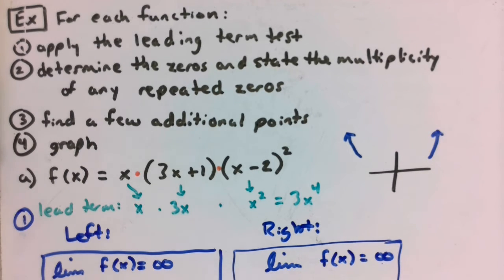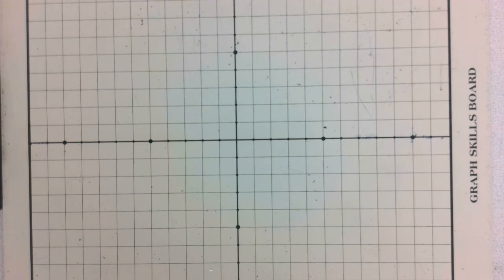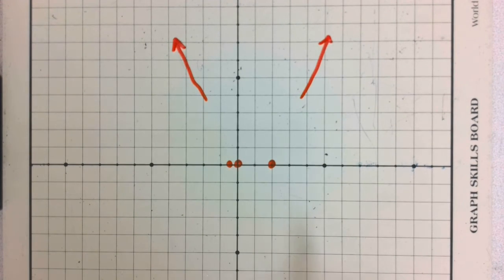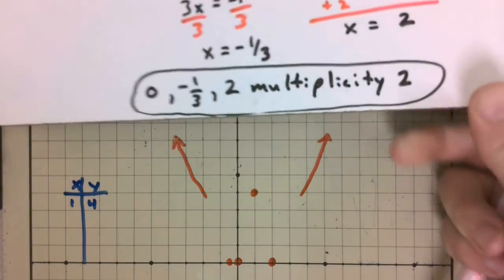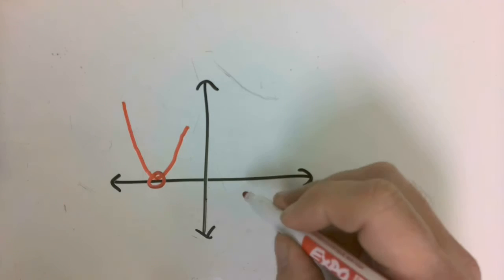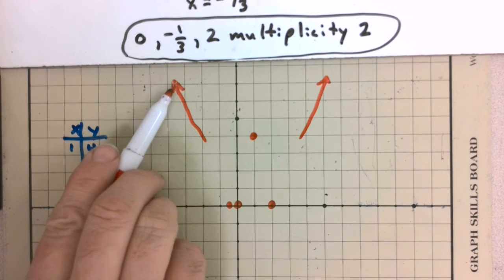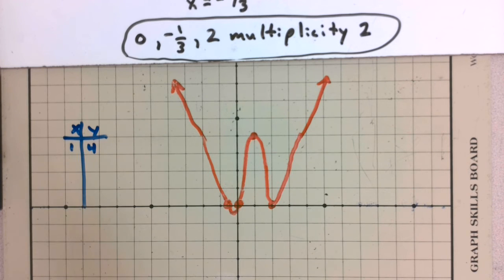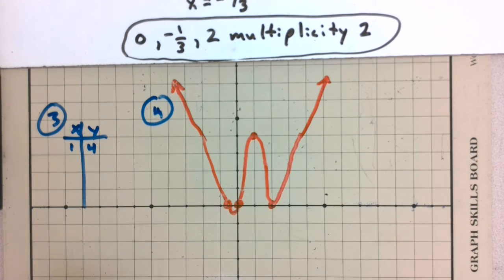PC 2.2 Day 4 Ex1a part 2